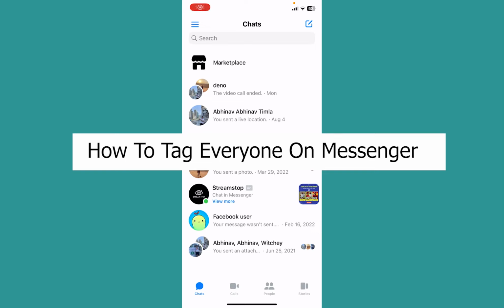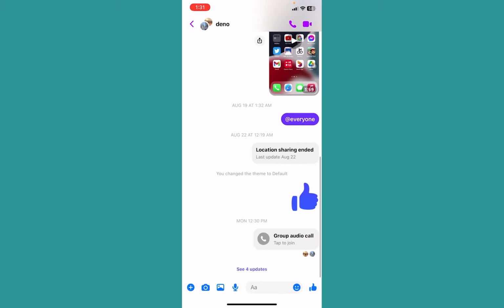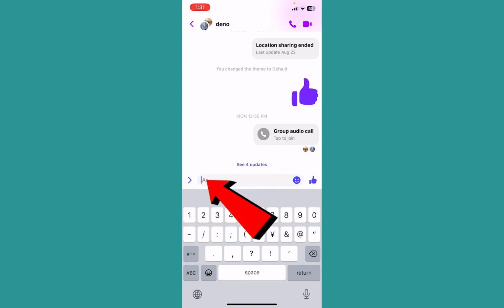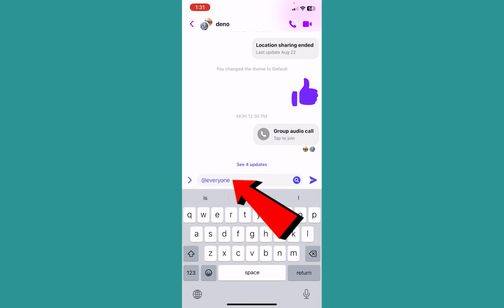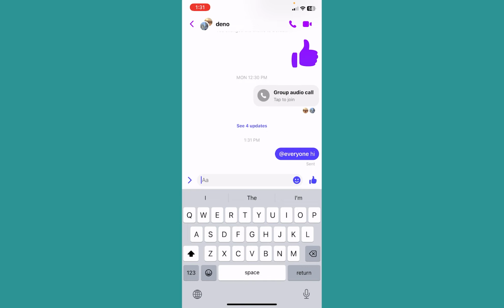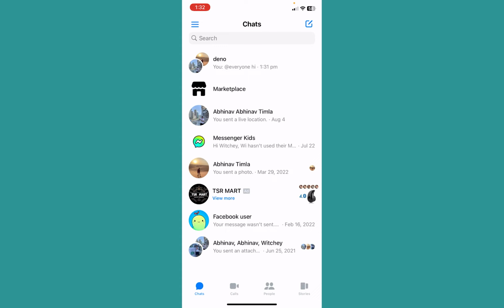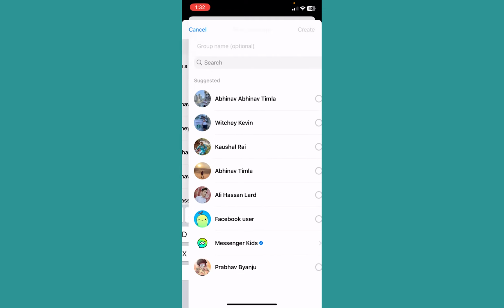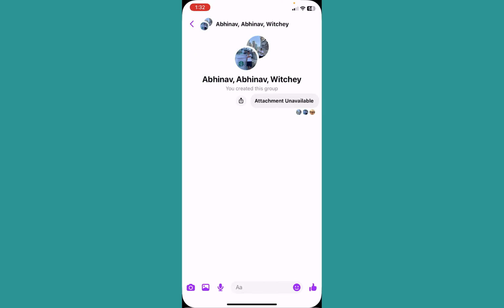How to Tag Everyone on Messenger Group Chat (2023)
This video walks you through the step by step process of how to mention Everyone on Messenger Group Chat on iphone. Learn how to tag everyone on a Messenger group chat in just a few simple steps. This is a great way to get everyone's attention for important announcements, events, or questions.

In this tutorial, I will show you how to:
-Tag everyone in a Messenger group chat on mobile and desktop
-Use the @everyone shortcut to tag everyone quickly and easily
Even if you're a beginner, you'll be able to learn how to tag everyone on Messenger group chats after watching this tutorial.